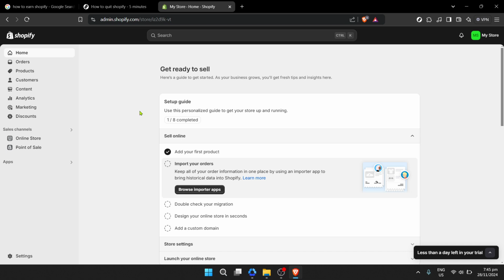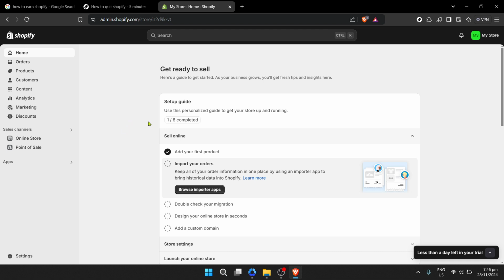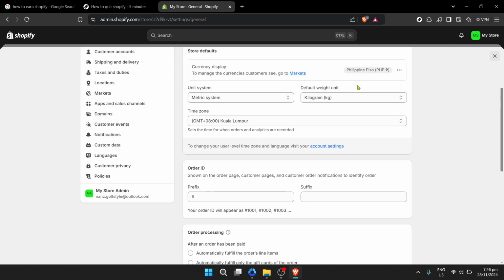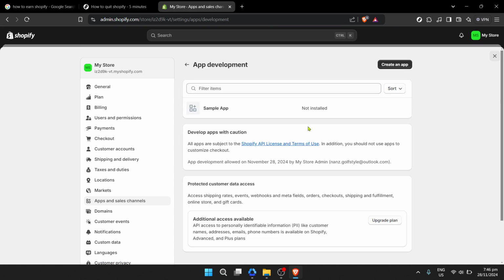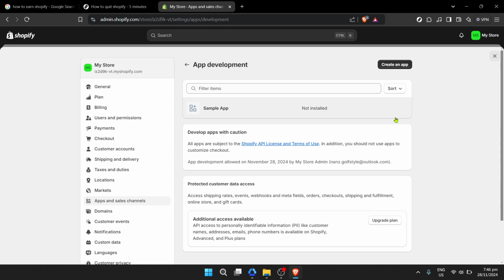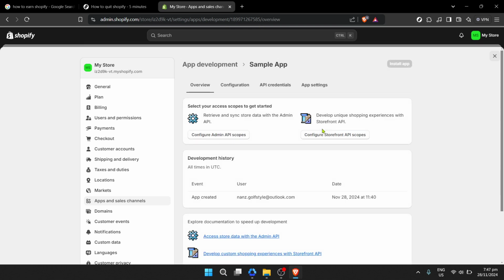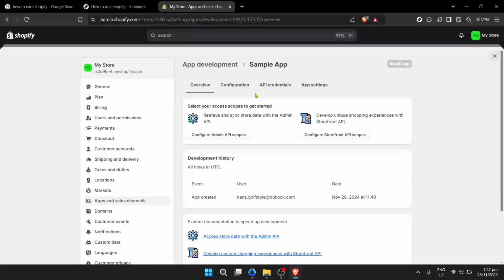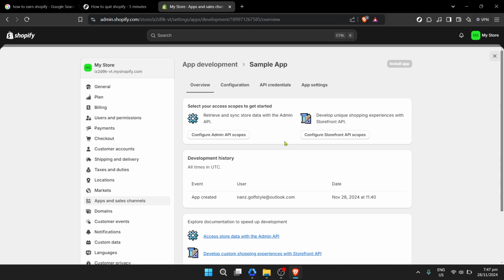How to Query Shopify Api (Full 2024 Guide)